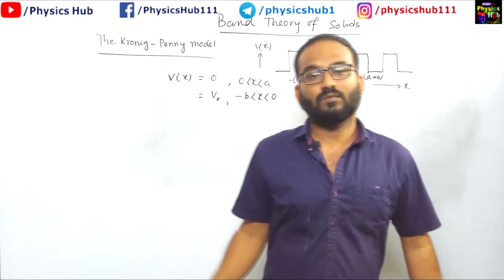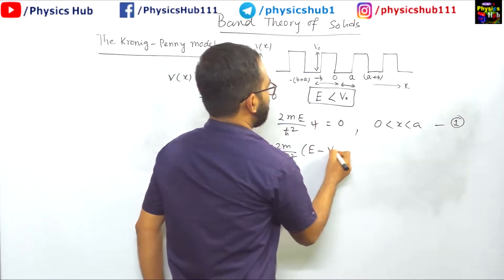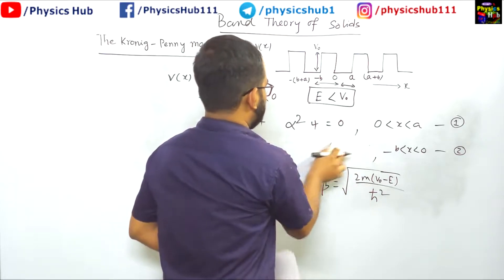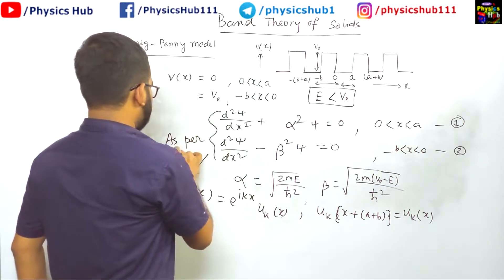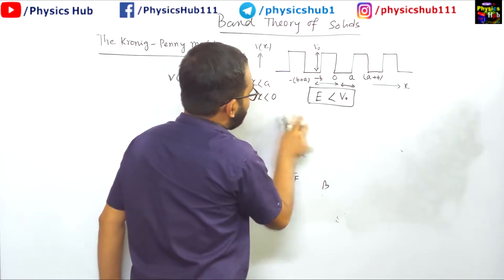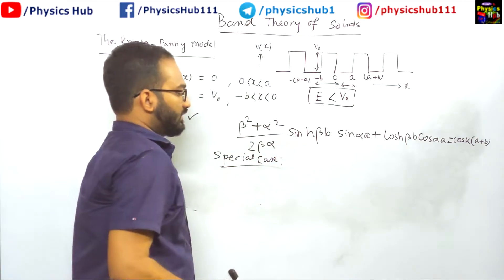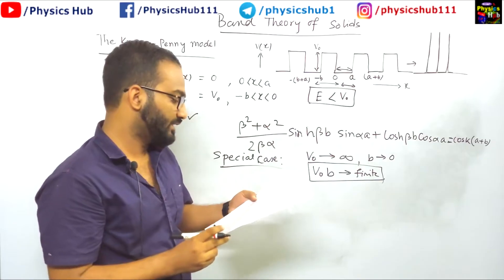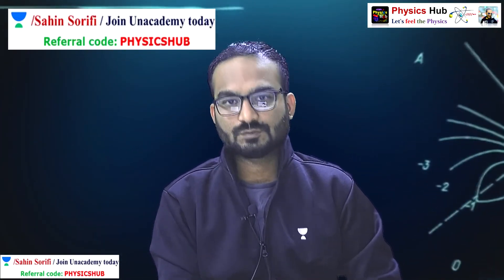Band Theory of Solids | Part-4 | The Kronig-Penney Model | Physics Hub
In this series, we will discuss the complete band theory of solids. The fourth part discusses the Kronig-Penney Model.